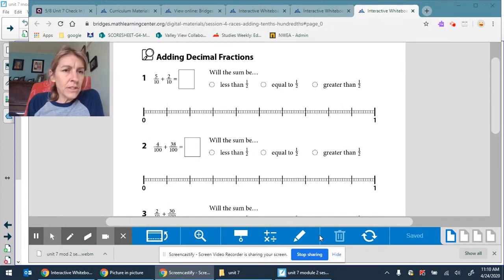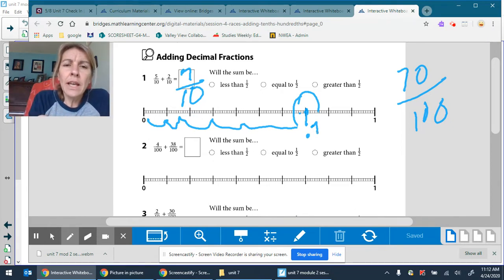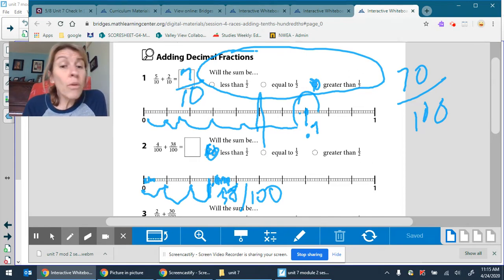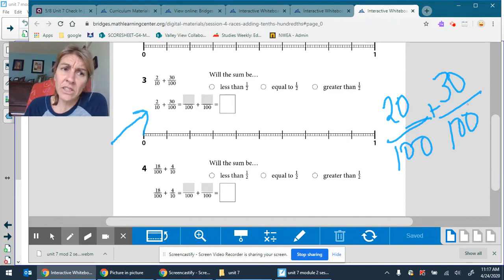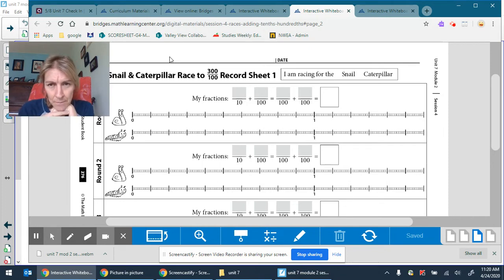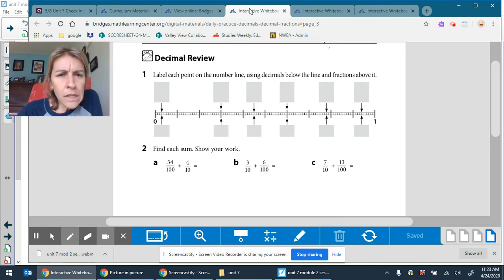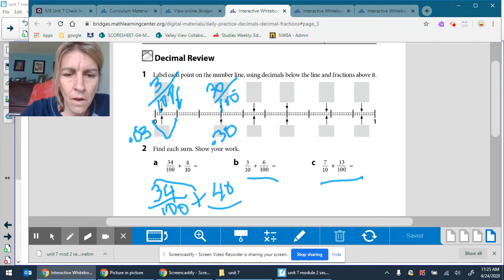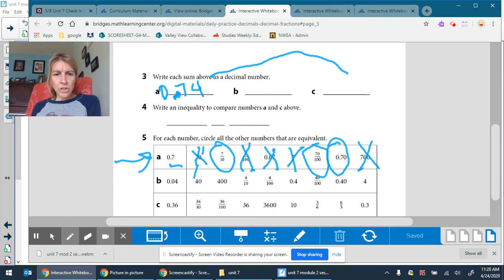VV 4th Grade Math Unit 7 Mod.2 Sess. 4